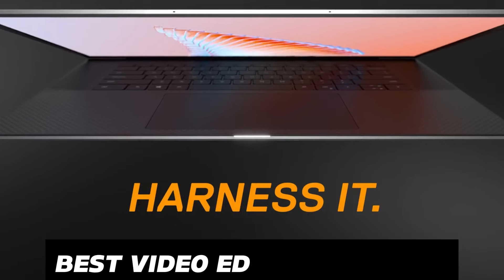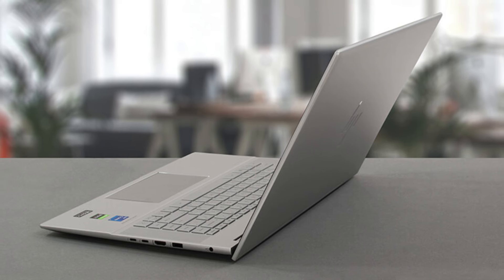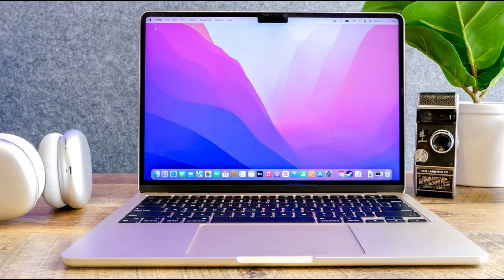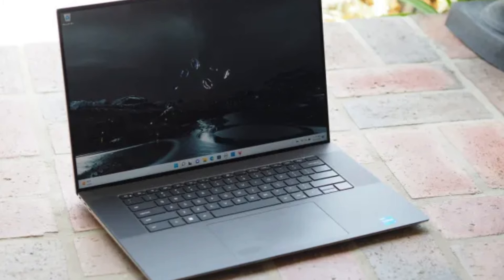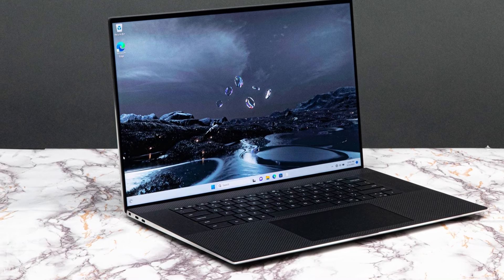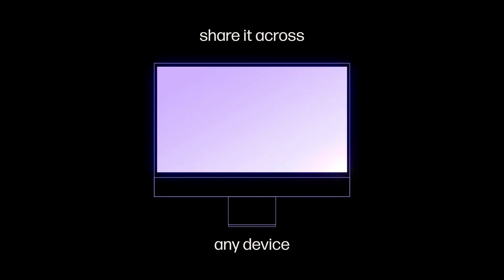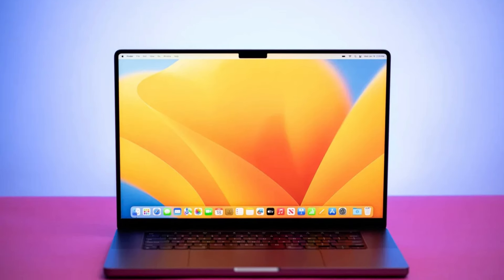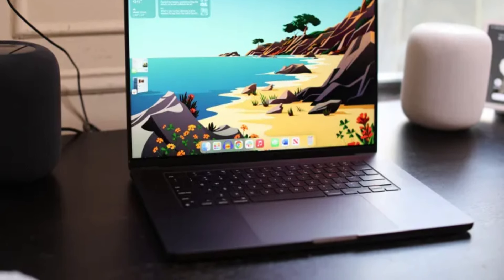Best Video Editing Laptops 2024 {Watch Before You Buy}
► 1.Apple MacBook Pro 16-inch (2023)